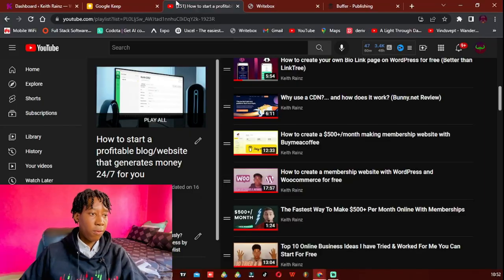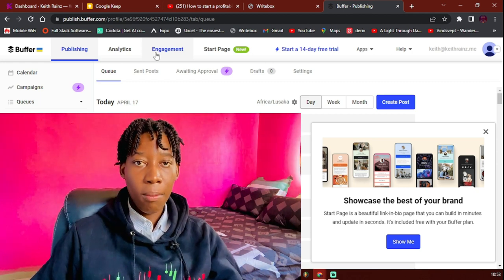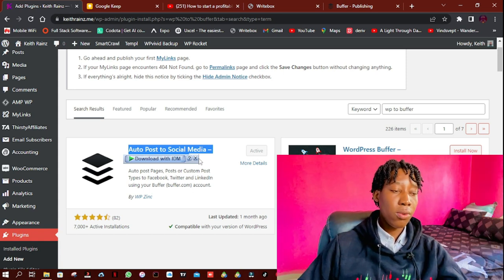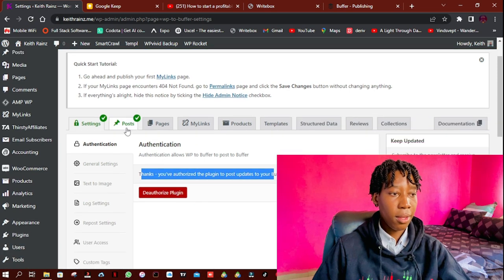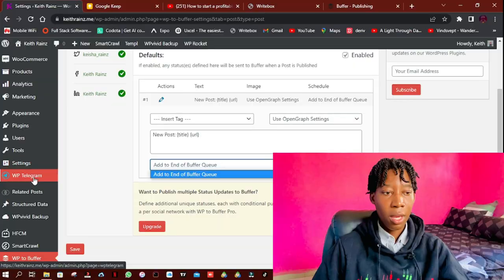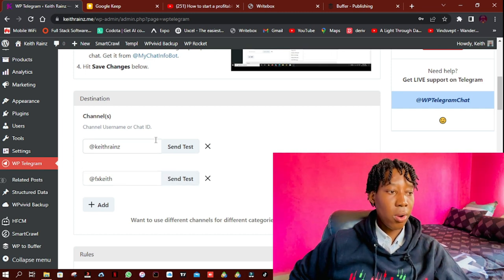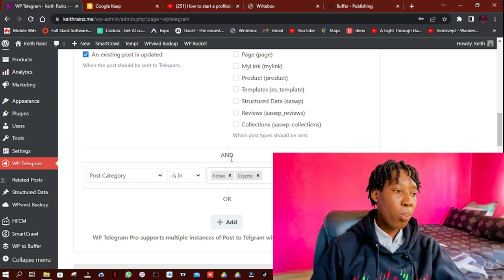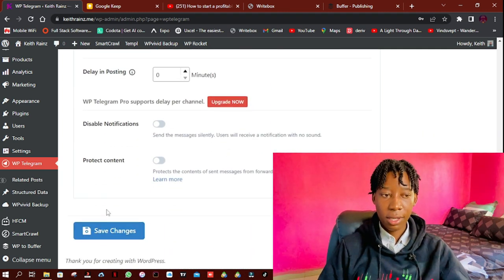How I auto-post my new WordPress blog posts to my social media platforms for free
The forex broker I have been using since 6years ago In this video, you are going to learn how I auto-post my new blog posts to my social media platforms from my WordPress site to my social media platforms including Telegram.

Manual posting new blog posts to all your social media platforms is so time-consuming and gets boring. Learning to automate these simple stuff is a must.

The robot relies on signals from the Deriv Ripper Indicator.

If you need a strategy or indicator with non-repainting signals you can rely on, check out Deriv Ripper. The Indicator I use to trade all Deriv Indices: Deriv Ripper 2.0

Create a deriv account to Trade fx, stocks, indices and cryptocurrencies